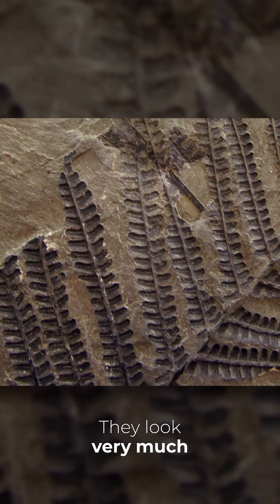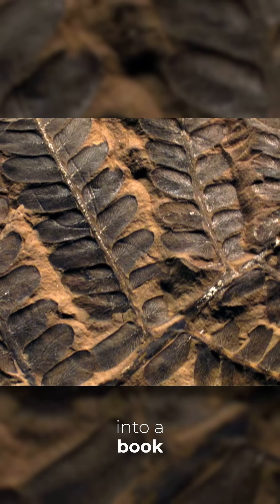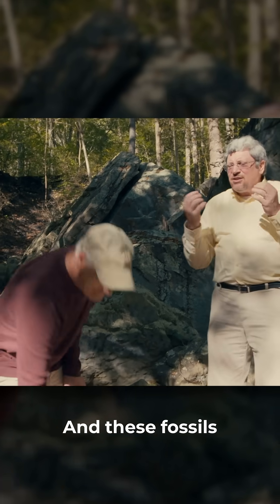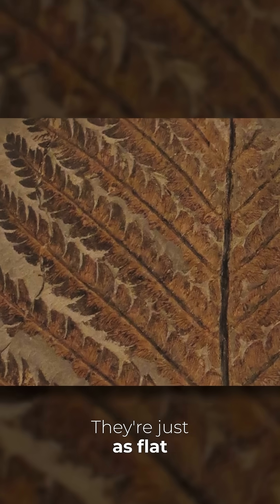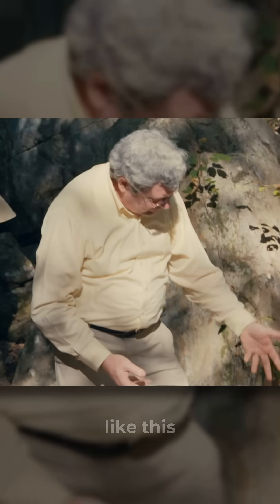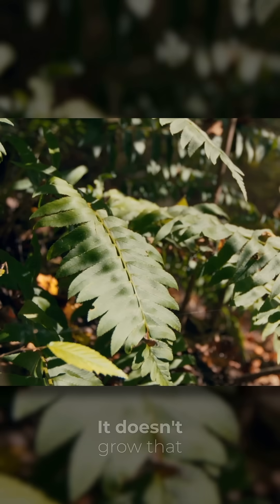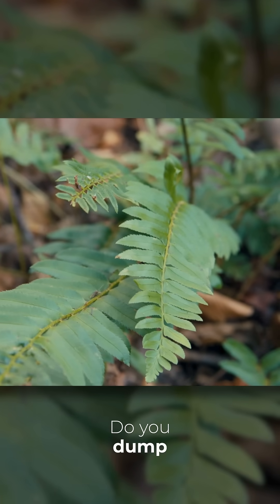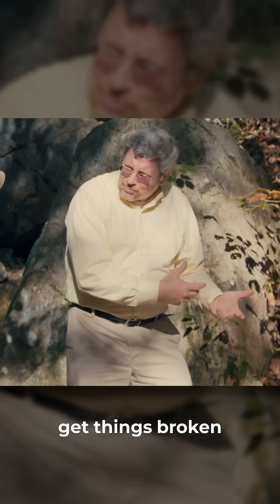The Science Behind Flat Fossil Plants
Have you ever wondered how fossil plants get preserved completely flat, often without getting bent or crumpled? Paleontologist Kurt Wise reveals that the answer has something to do with a phenomenon called "turgor pressure." From our series, "Beyond Is Genesis History? Vol. 1: Rocks & Fossils."